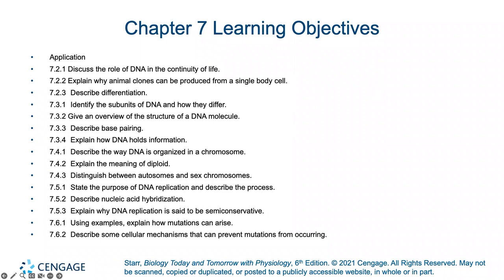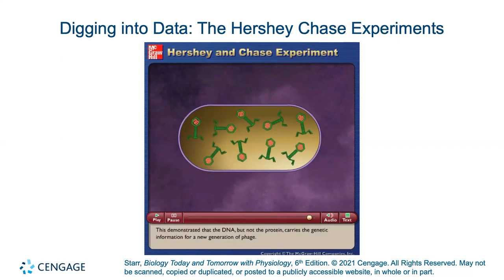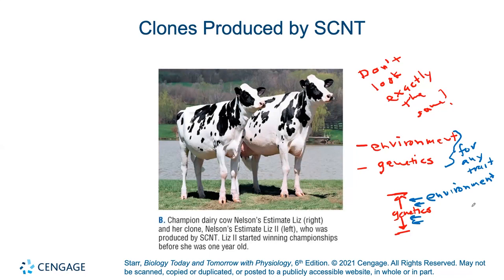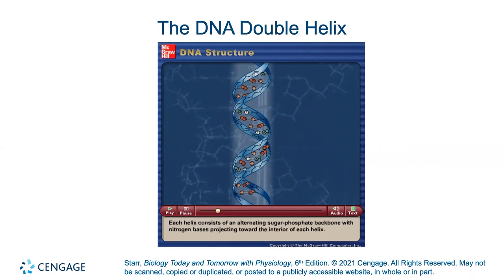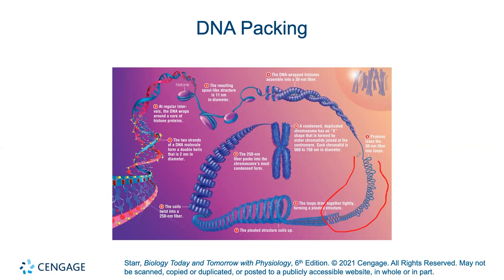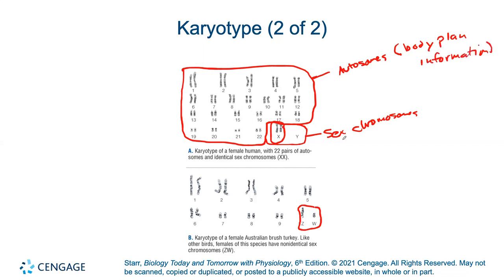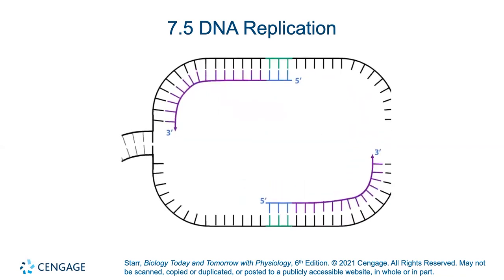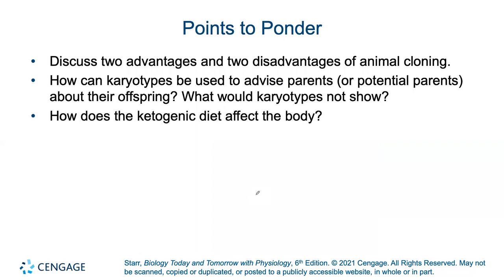ACN BIO 189 Chapter 7